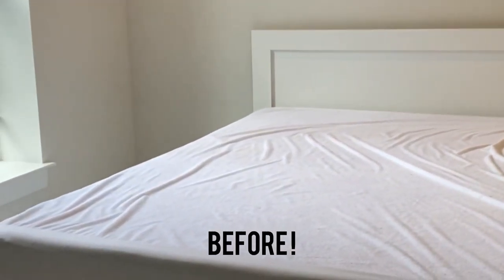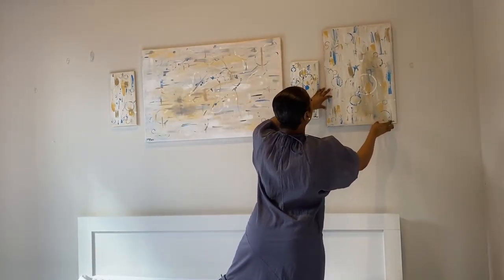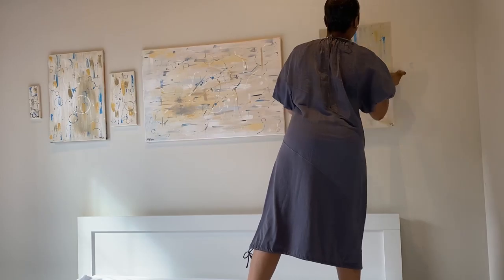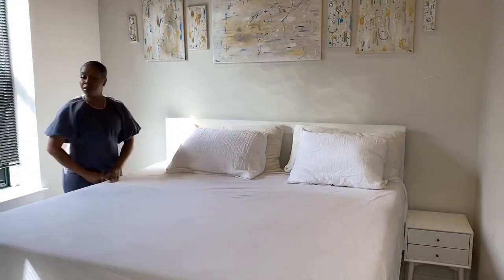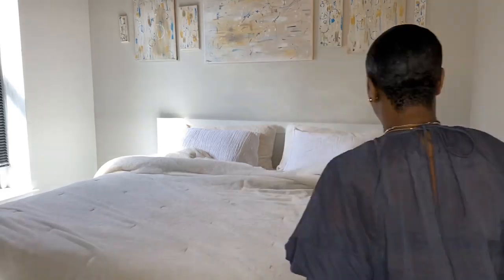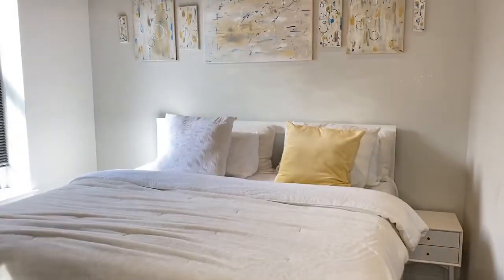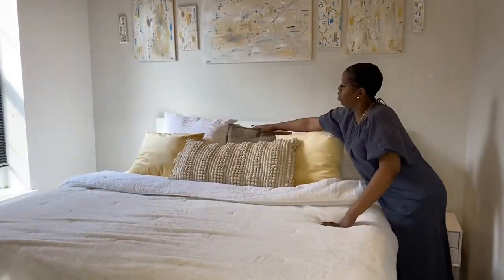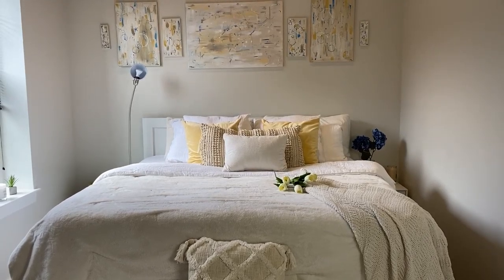How I decorated and furnished my room for less than 1,500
Pillows were for Marshall & Walmart
Bed frame from Walmart
Bed from Amazon Zinus King Size bed
Dresser from Walmart
Ornaments from Walmart and Mashalls
Paintings by Me follow my on Instagram to see newer pieces @Moshoodat

Hope you guys enjoyed this quick video please let me know what you think and if I should do more 🌹